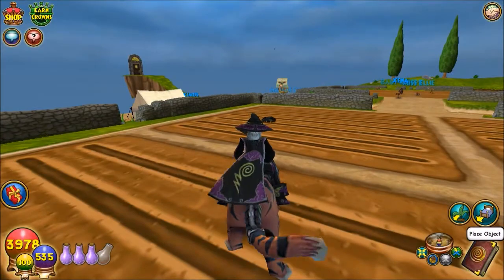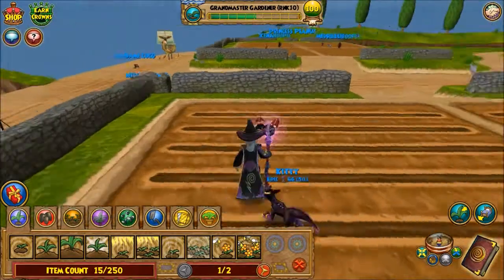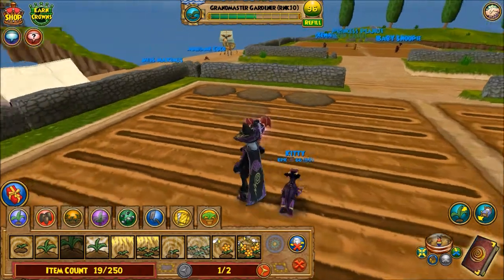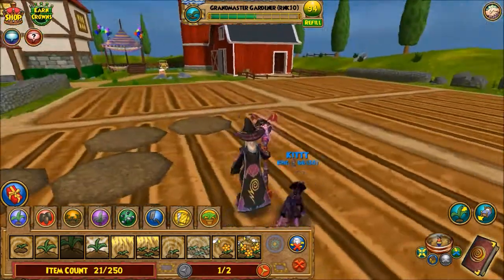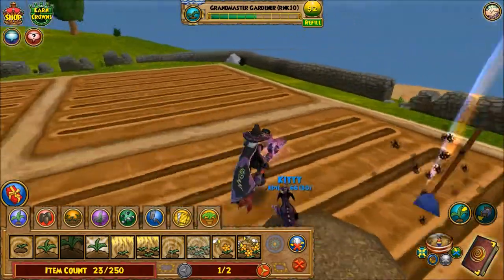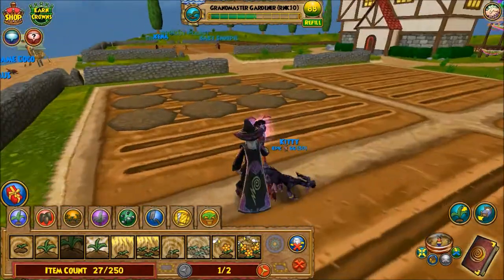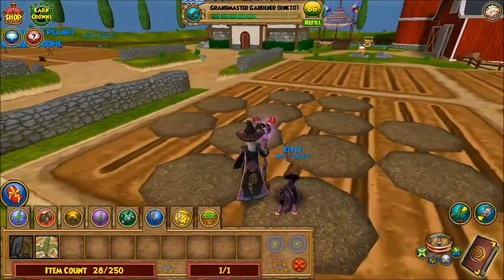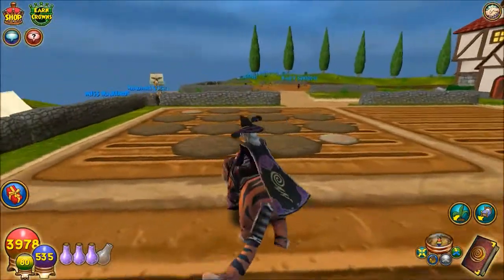Wizard101: Gardening Set-up for Couch Potatos